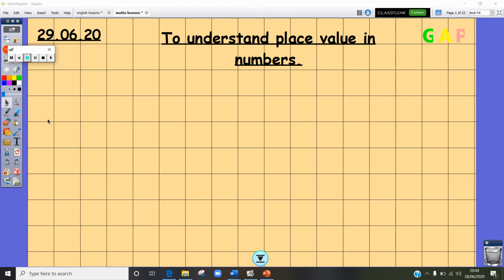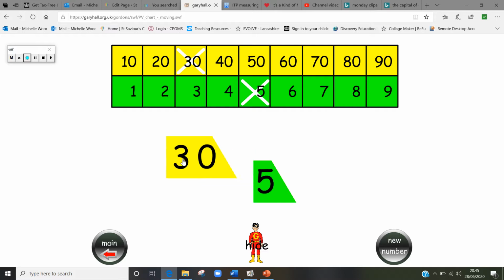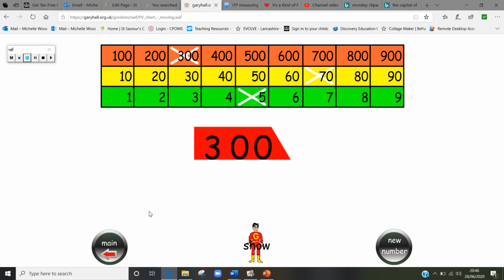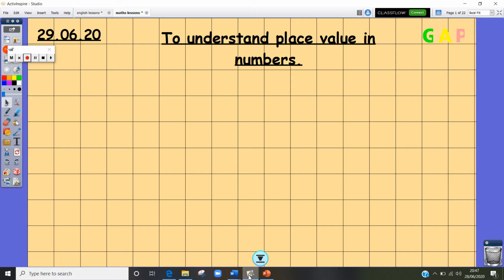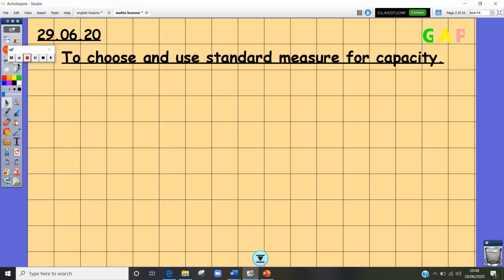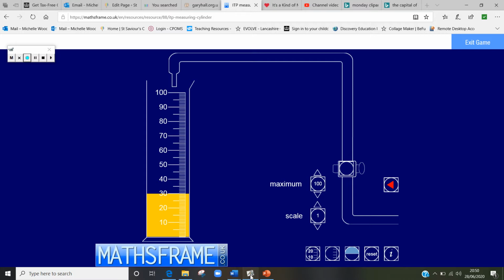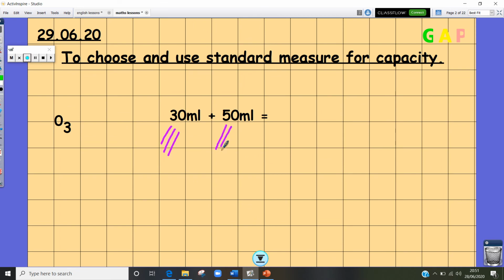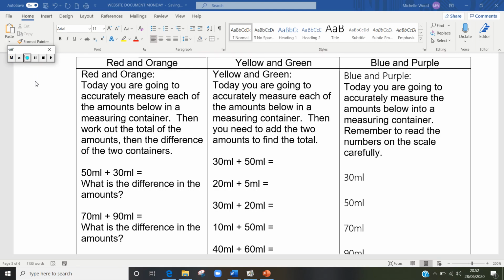Bumble Bee Class - Maths Lesson - 29.06.20